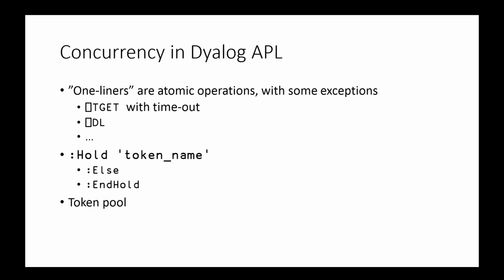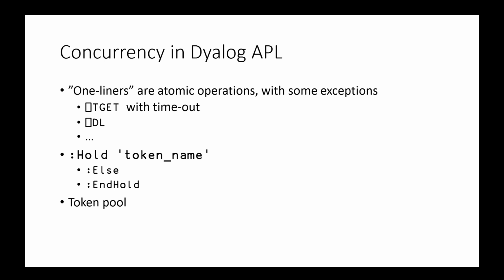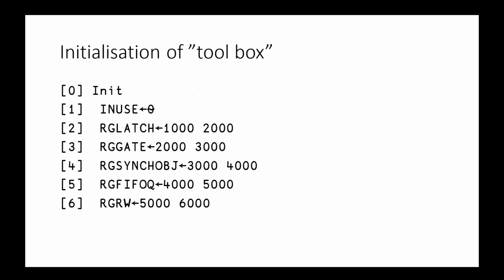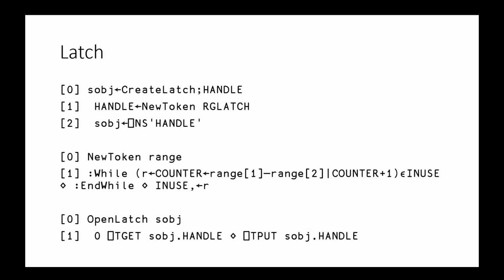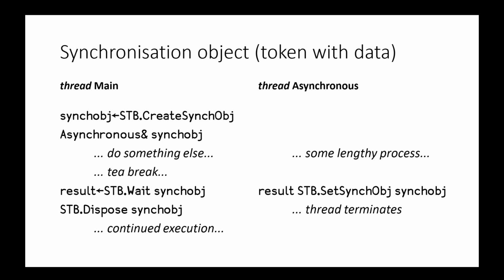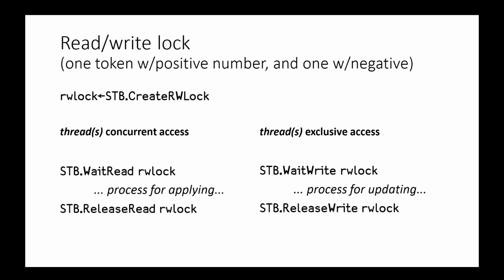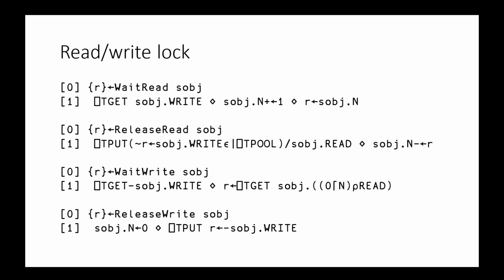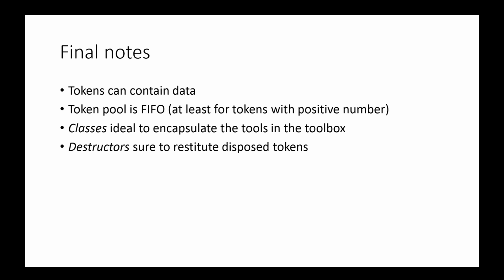SwedAPL 2016 Copenhagen - Synchronising Sofia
Klaus Klug Christiansen, APL Italiana, presents a library of tools for managing threads in Dyalog APL.